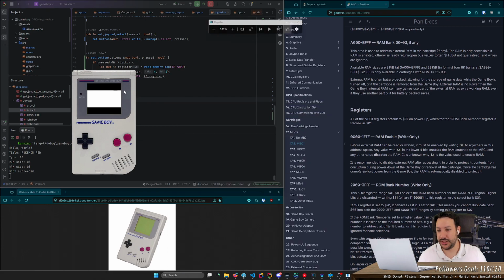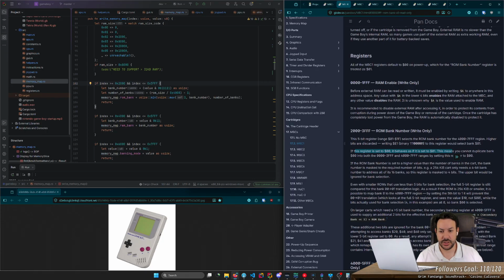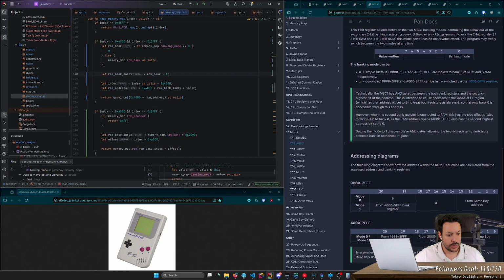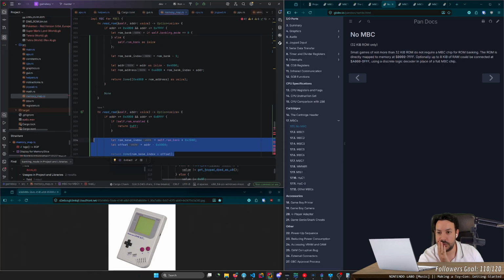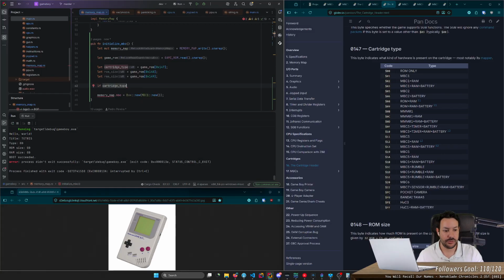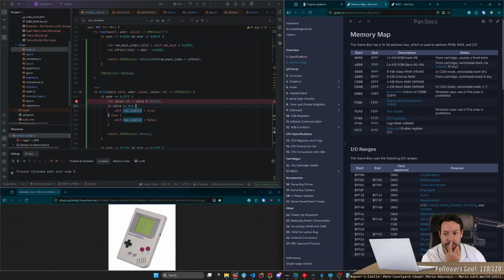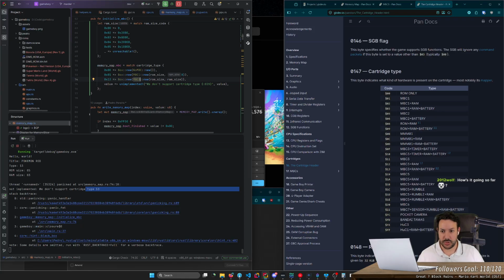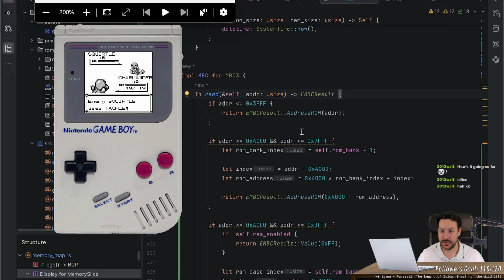[2026-05-04 Coding 2] 🕹️ Gameboy emulator in Rust 🦀 Pokémon Red almost works! 🐛